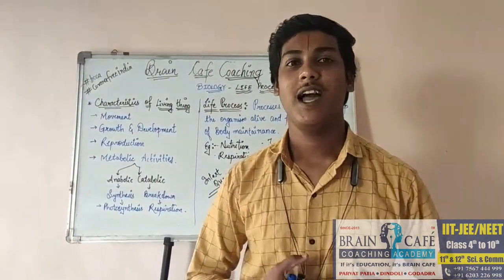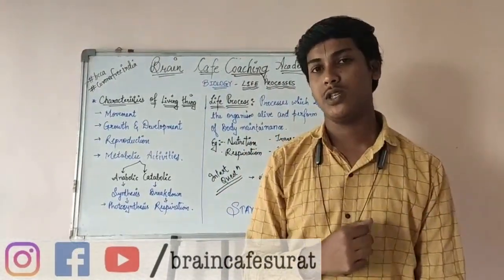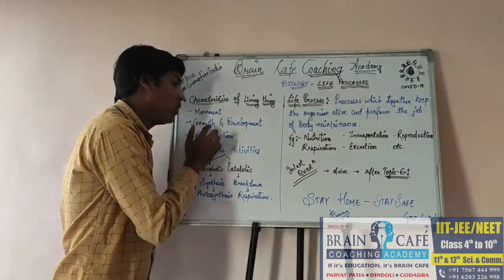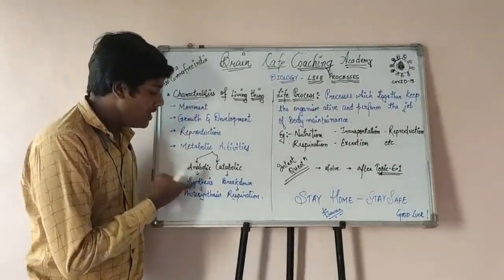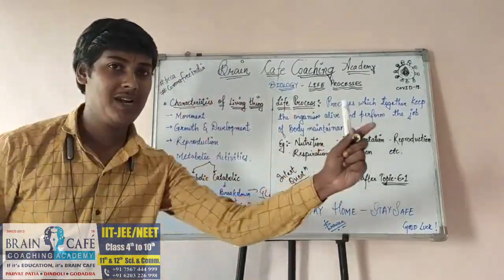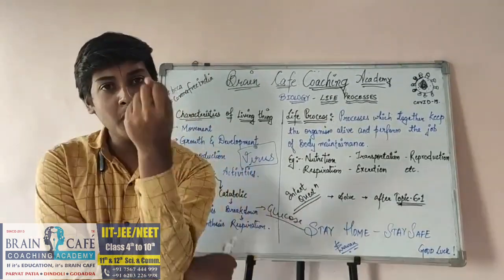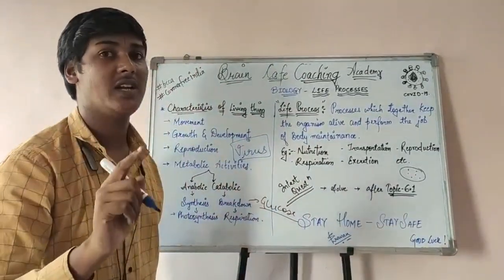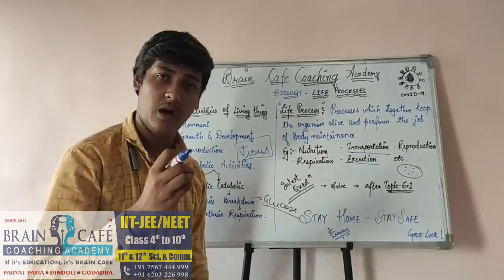LIFE PROCESSES | #01 INTRODUCTION | CLASS 10 | BIOLOGY | CBSE | NCERT | SHRAVAN SIR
This video will help student to learn the concept about life processes.

01. NUTRITION
02. CONTEOL AND CO-ORDINATION
03. EXCRETION
04. RESPIRATION
05. REPRODUCTION
06. TRANPORTATION
07. GROWTH AND MOVEMENT

How this life process plays vital role in our survival?

For mathematics
Real Numbers

For Physics
Electricity